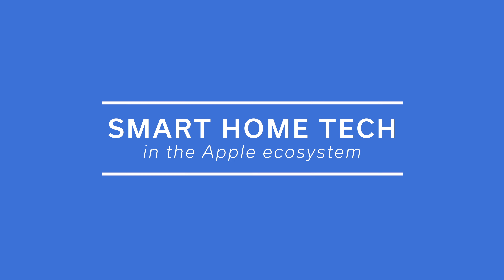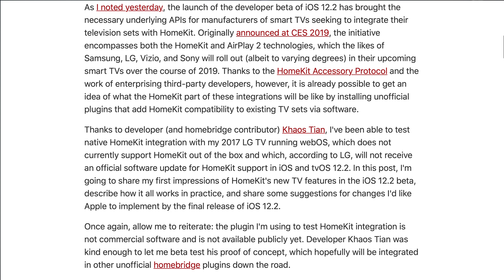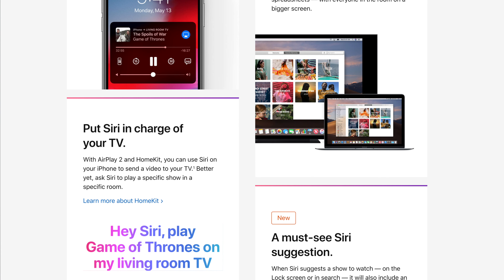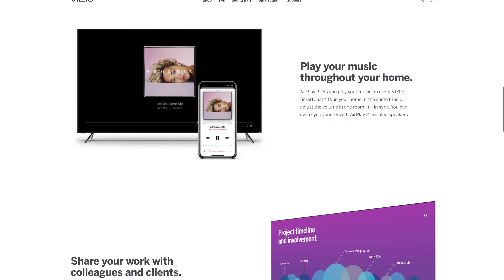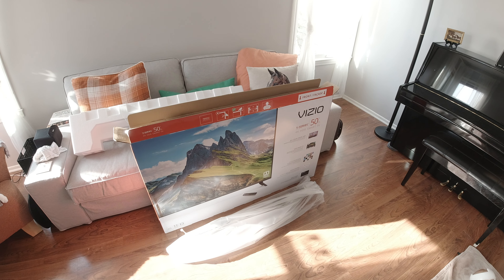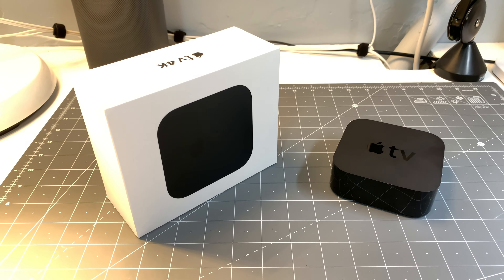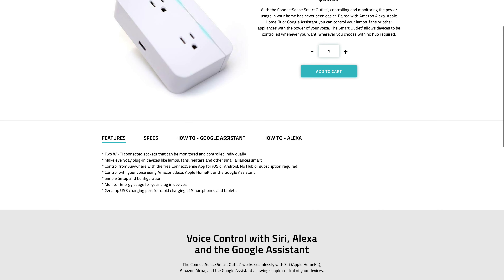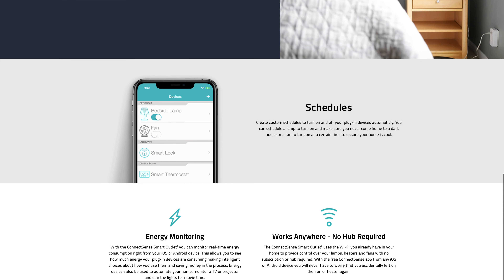Do you need a HomeKit TV?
With two of the three TV brands that announced support for HomeKit at CES shipping updates this summer, it's time to start thinking about if your TV can or should be HomeKit compatible. But what does that even mean? And what HomeKit TV features can you already get from your existing hardware?

ConnectSense Smart Plug [Amazon]

This video and all of Eric Welander's channel is a production of E. Welander, LLC - Geneva, IL